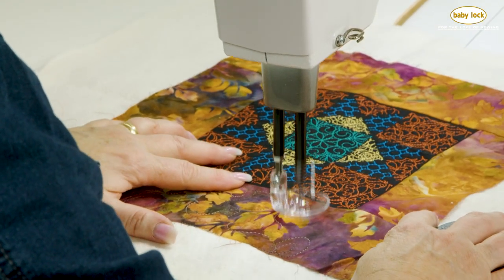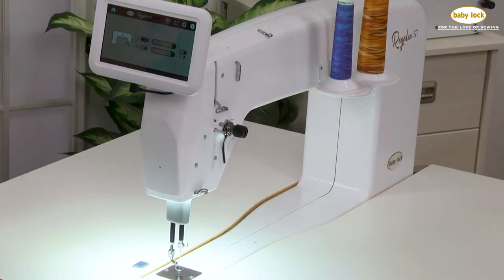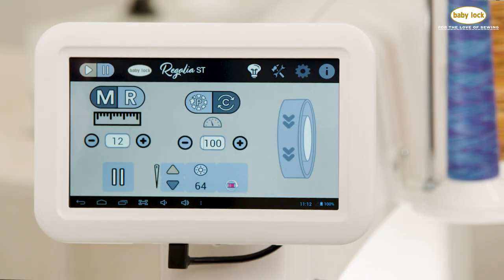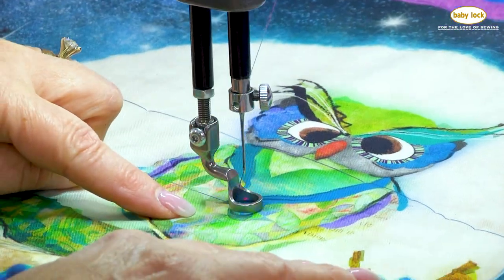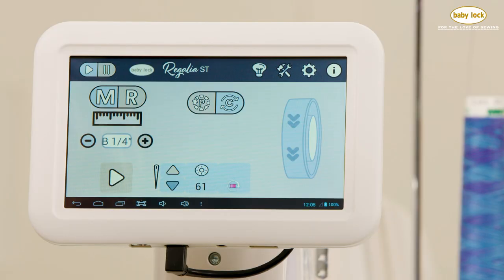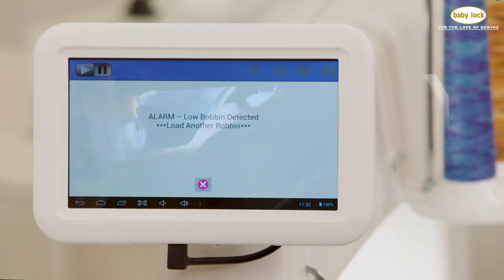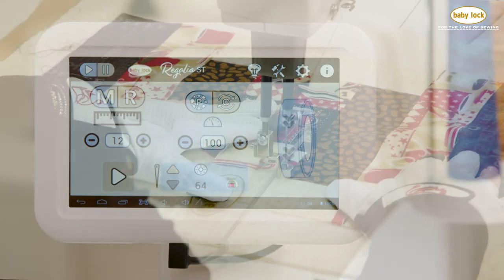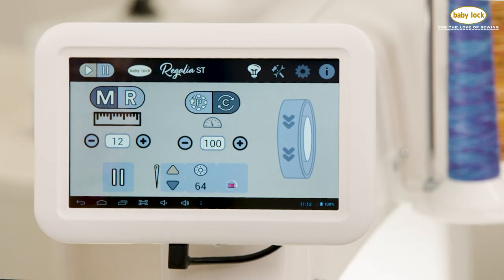Regalia ST Touchscreen Features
The Baby Lock Regalia ST stationary longarm machine comes with a 7" color touchscreen to set and easily read stitch control features.

Learn more about the Baby Lock Regalia ST stationary longarm quilting machine

Head over to Babylock.com for more ideas!